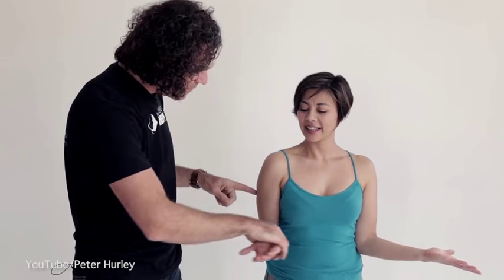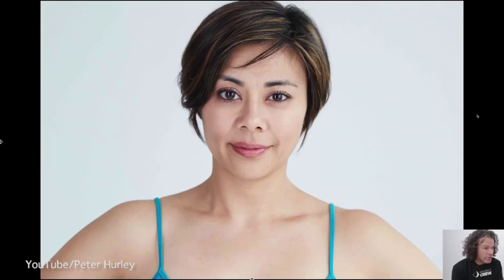Top tips on how to make your arms look thinner in photos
Peter Hurley shares his tips for making your arms look thinner in photographs.